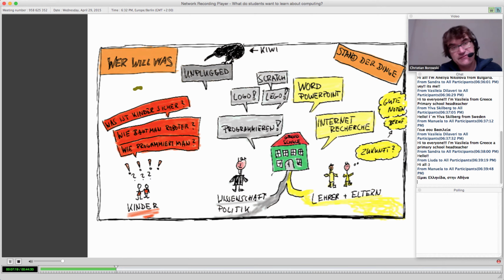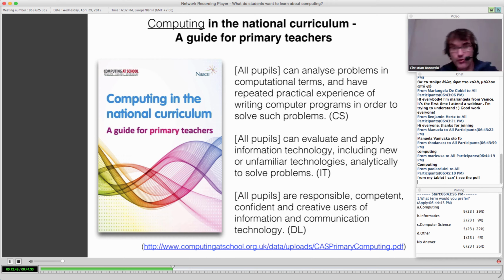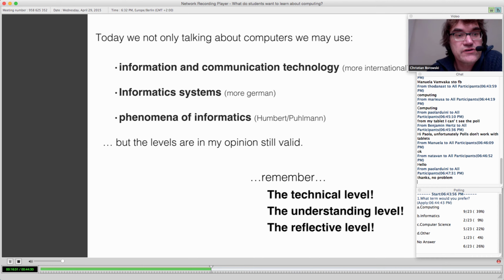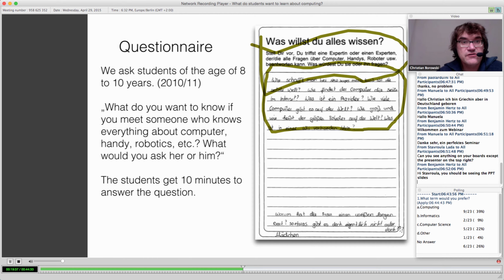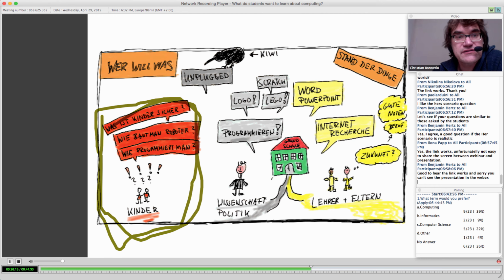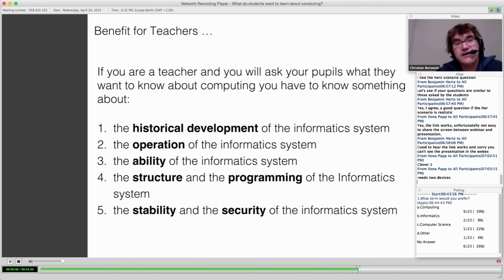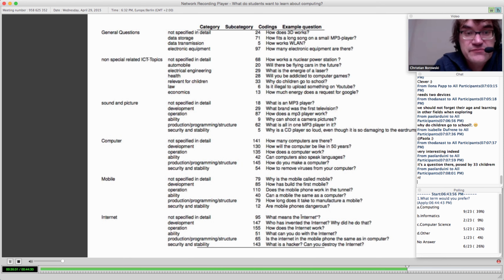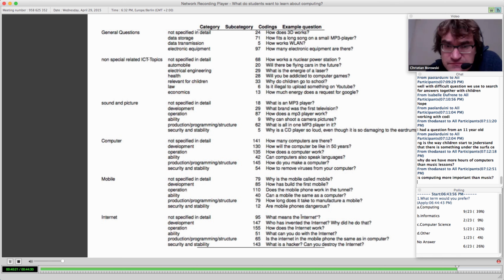Computing Primary | M2 Webinar Recording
This video is part of the How to Teach Computing at Primary Level course on the European Schoolnet Academy.